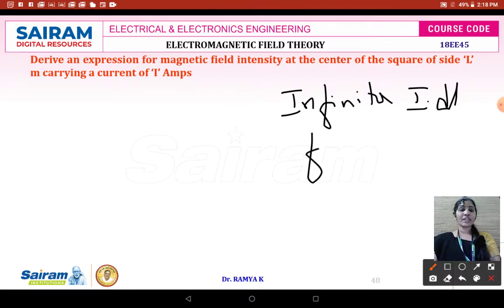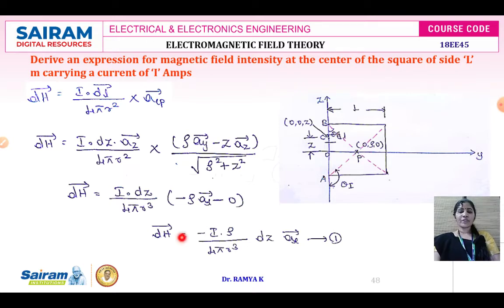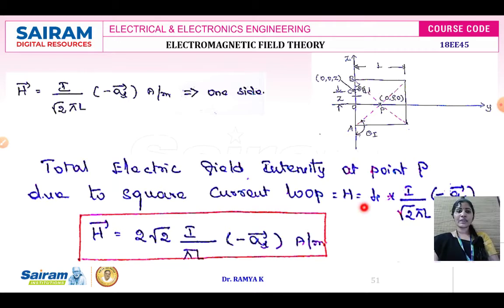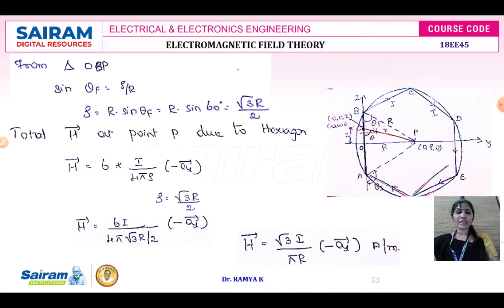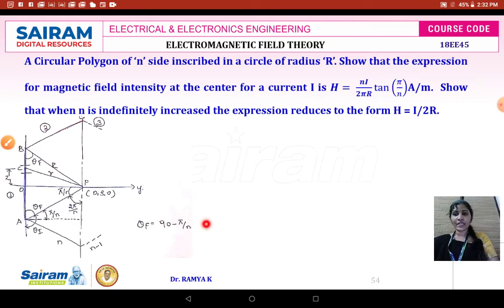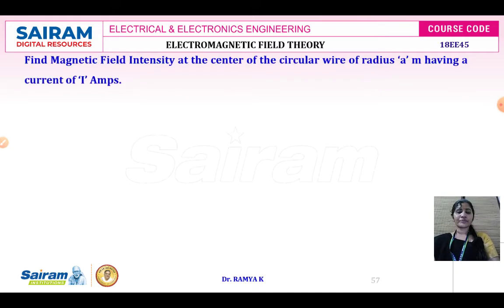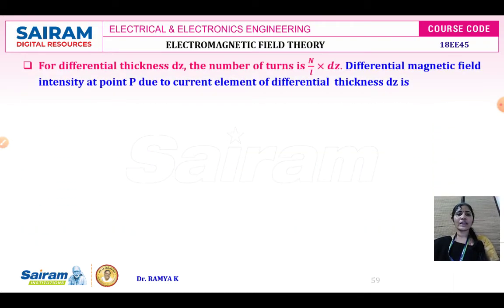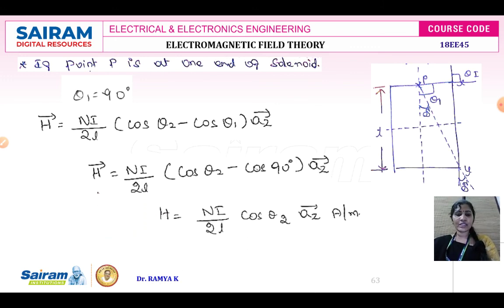Lecture Video6_18EE45_Module-3_Derivation of Magnetic Field Intensity_Ramya K